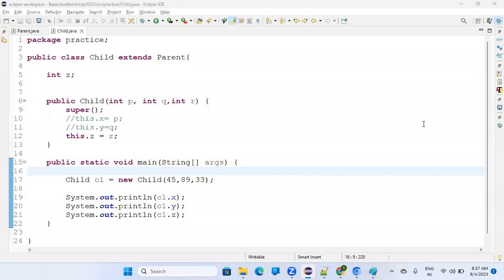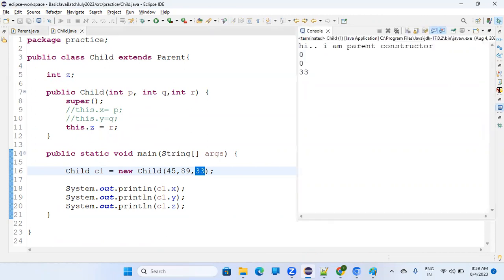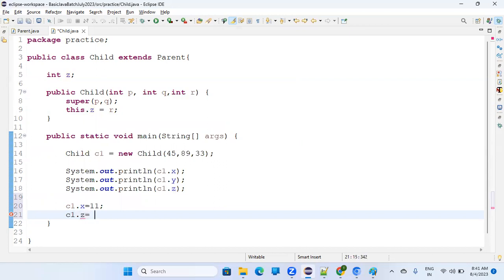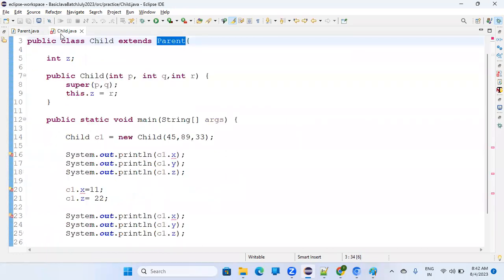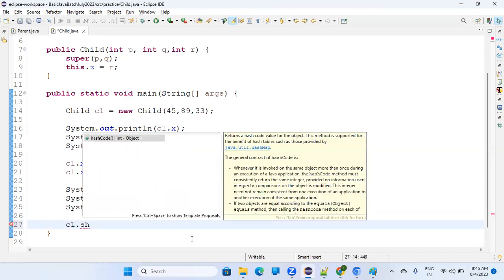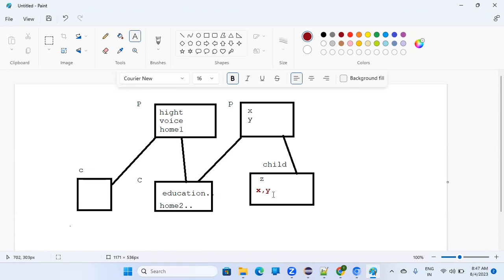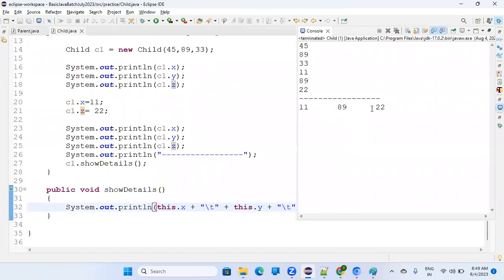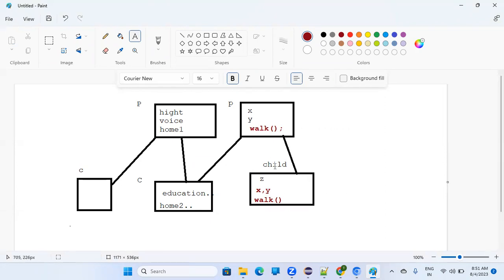Session_33 Public Private Access in inheritance